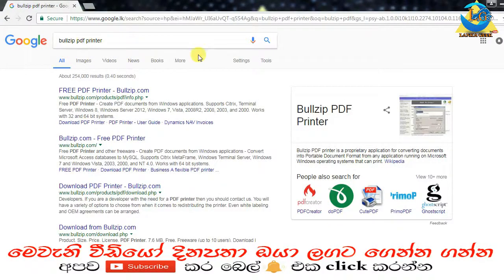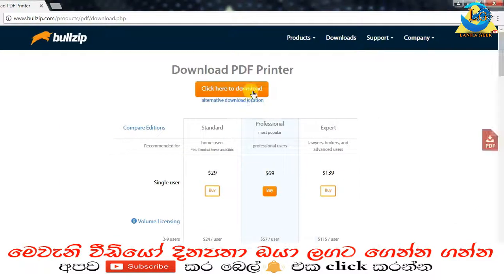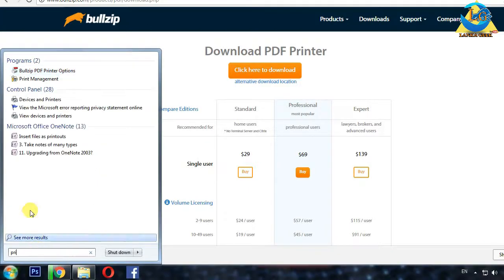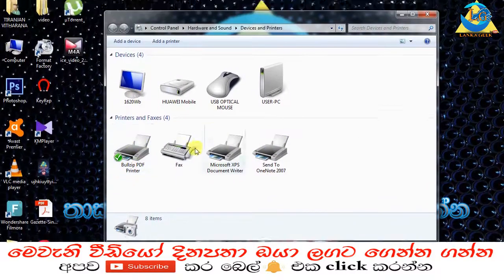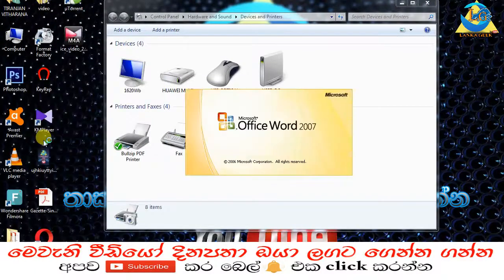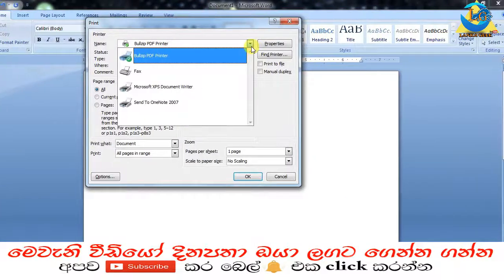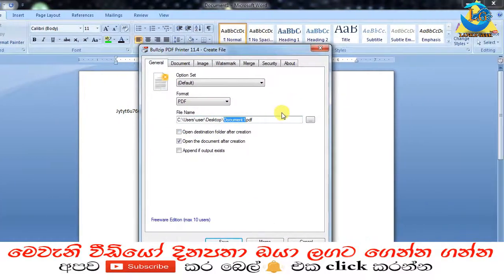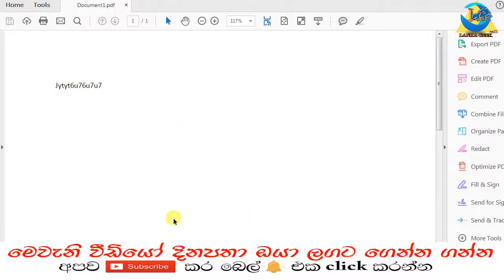How to Install PDF Printer On Your Computer - Sinhala VithaBro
This Tutorial I Will Show You How to download and install bullzip PDF Printer On Your Computer For Create PDF,how to download,make pdf ,how to make pdf Document,sinhala video create Pdf document by tiranjan vitharana,how to make Pdf, convate Pdf,Pdf Reader download,Free Download Pdf Software